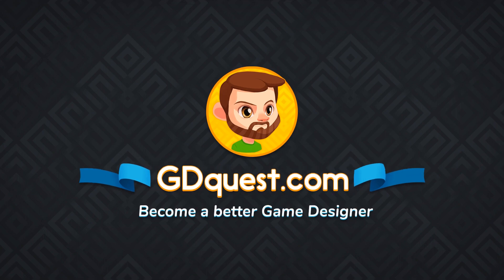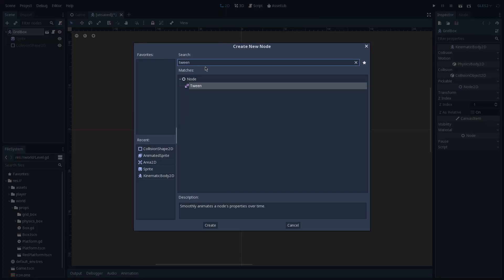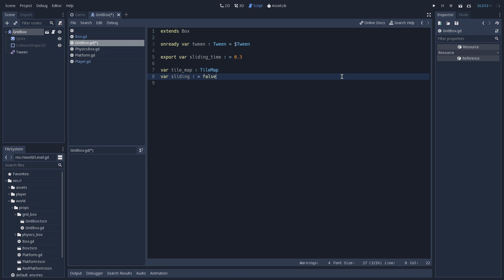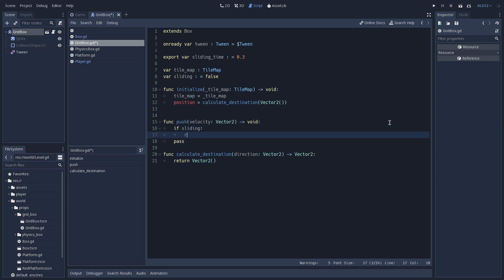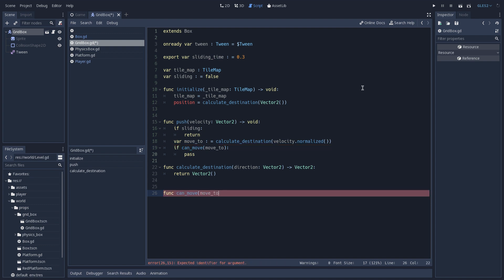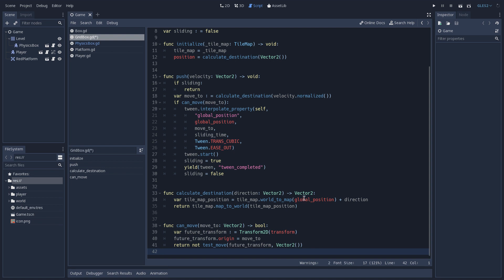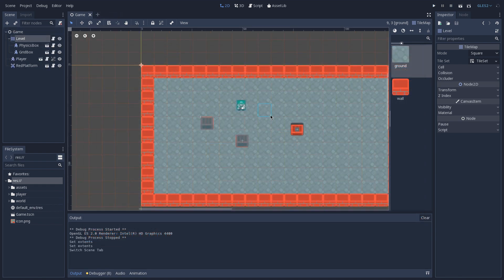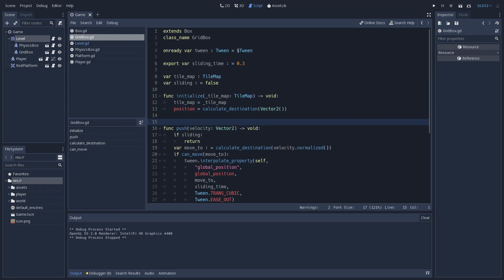Godot Puzzle Game Tutorial 2: Grid-Based Box Push Mechanic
In this second part you'll learn how to make the box the character pushes move on a 2d grid.